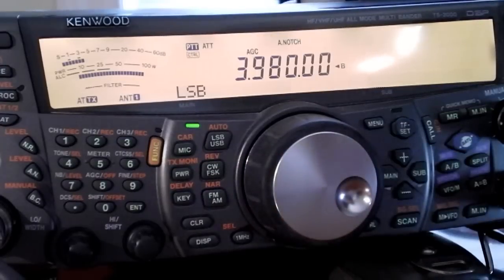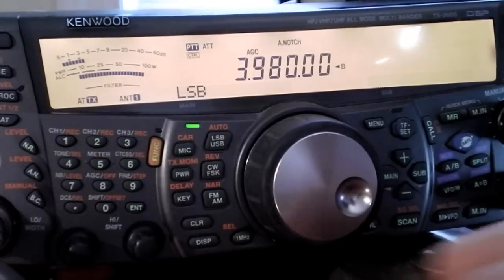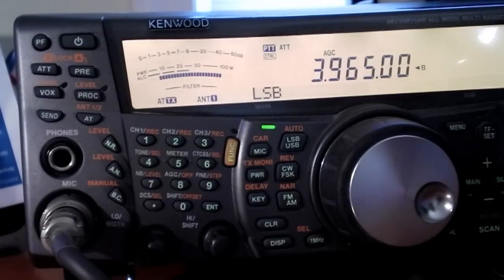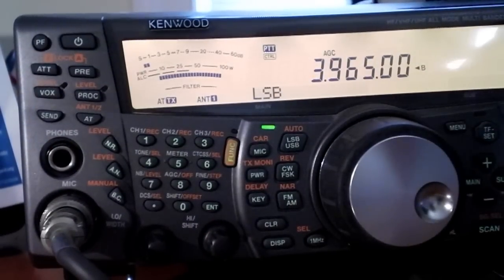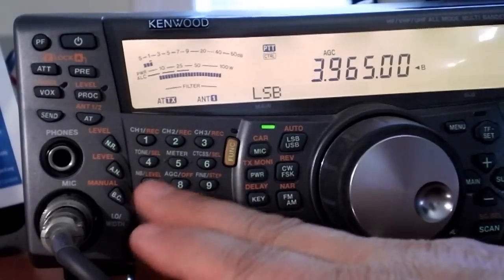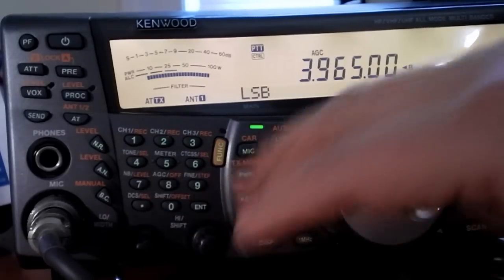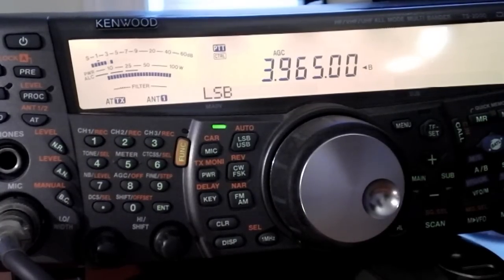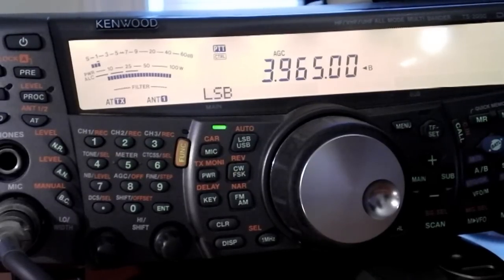3-METERSinc TS2000 "DSP & RF Gain"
Digital Signal Processing & RG Gain Control